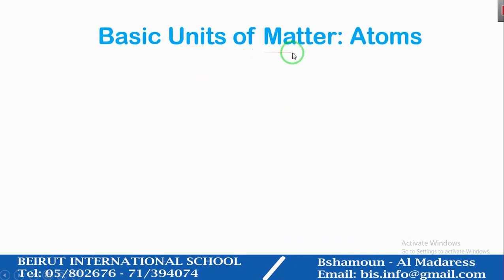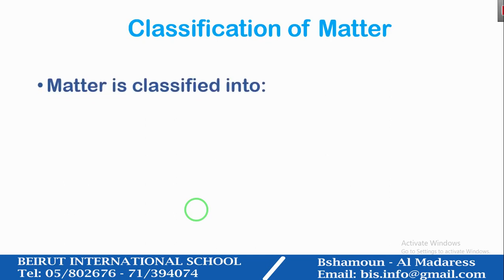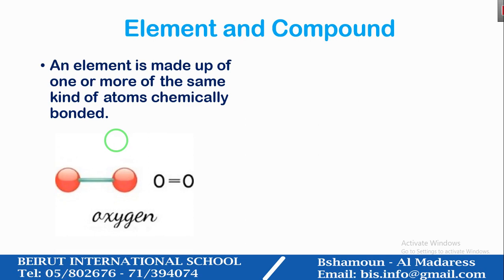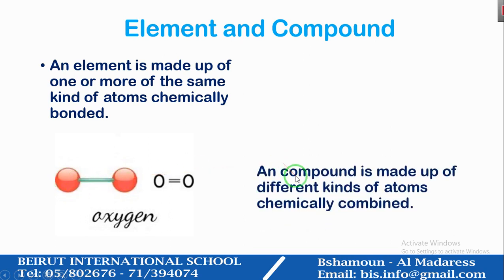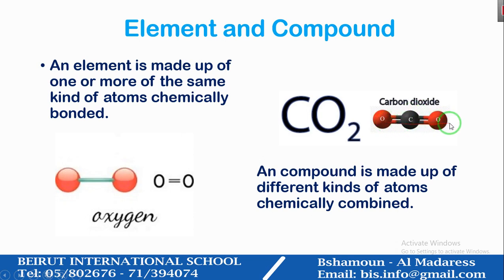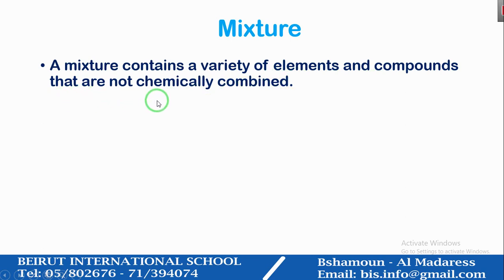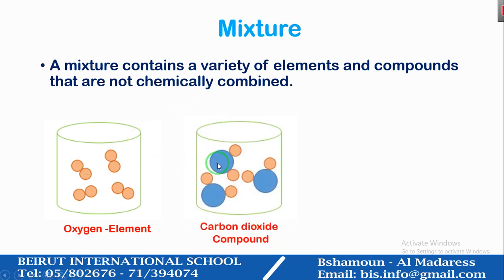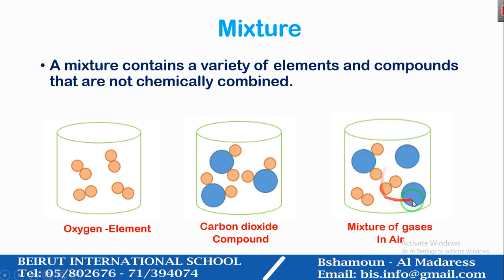Beirut International School Grade 6 - Science - video 3 Lesson 4 Pure Substances and Mixtures